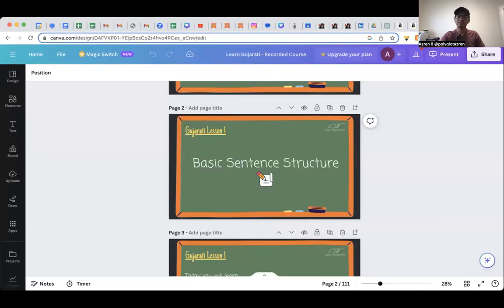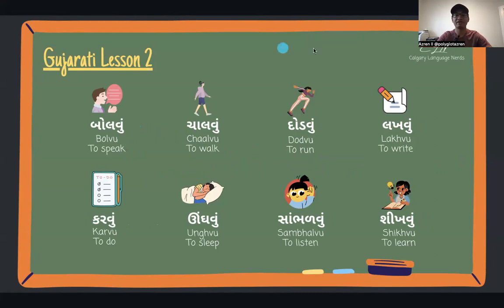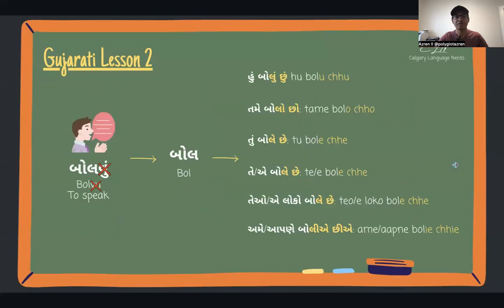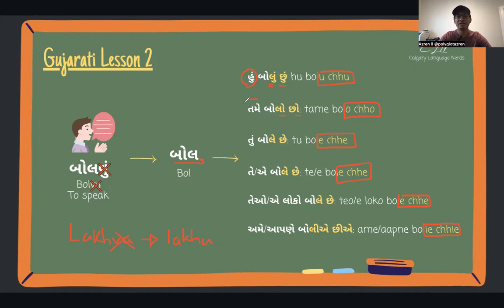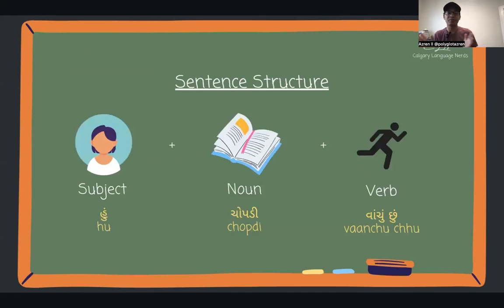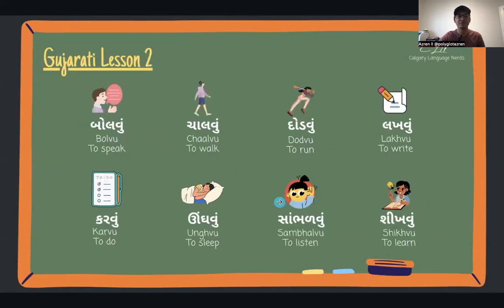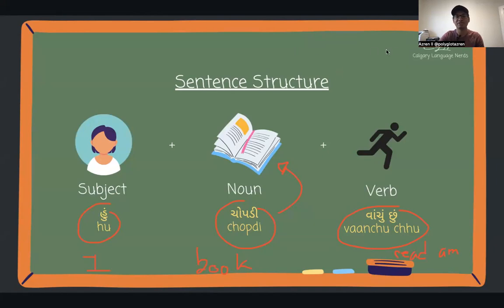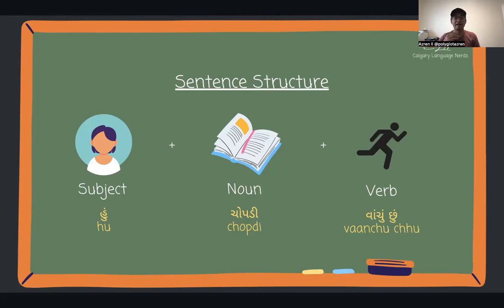Gujarati Lesson 8: Present Tense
In this lesson, I introduce you to the Gujarati present tense.

I also feel I didn't give a clear enough outline in the video about how to learn grammar in another language. and scroll down to the video lesson about learning grammar. I have made a step-by-step process already.